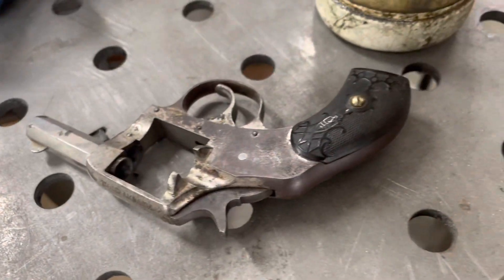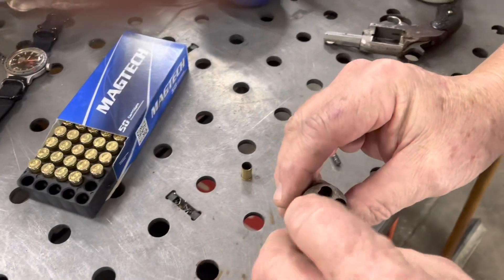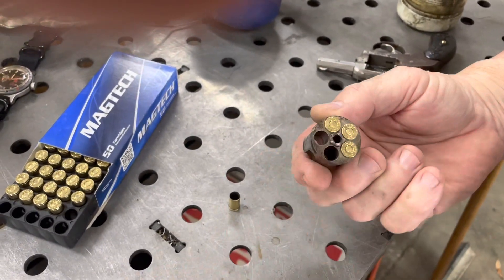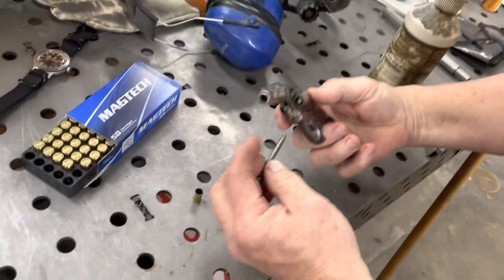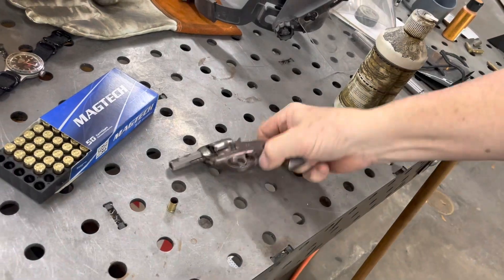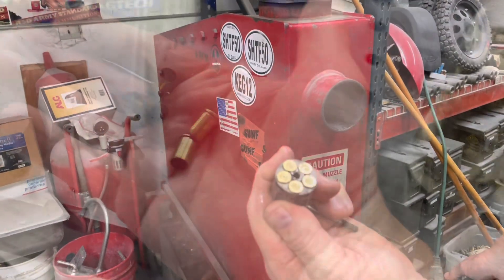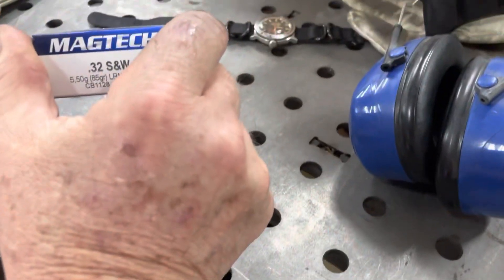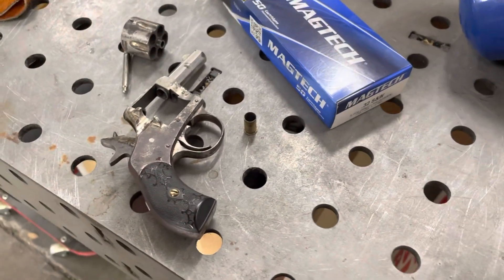Test Fire 32cal H&R America Double Action